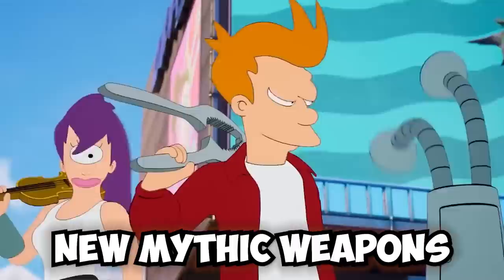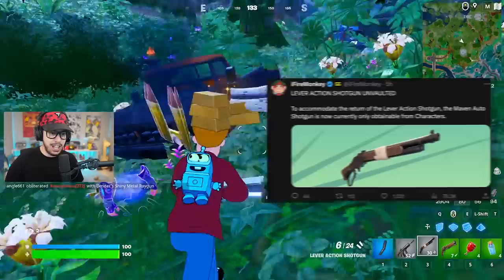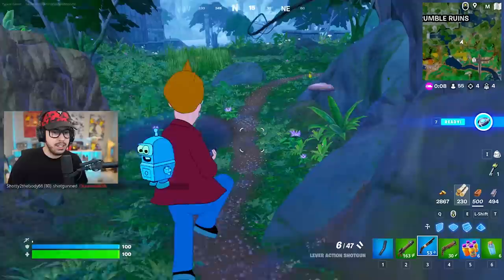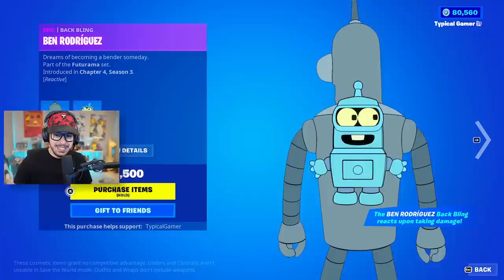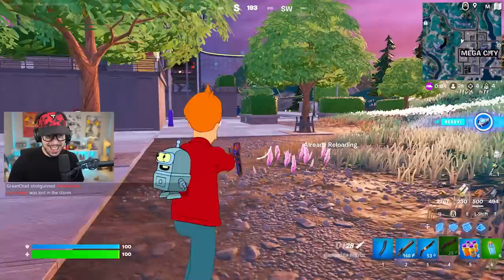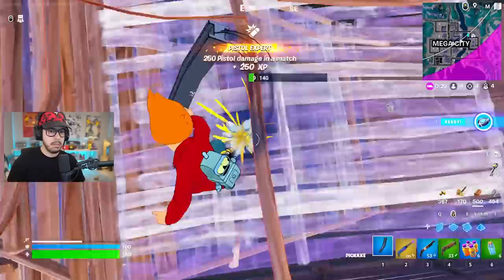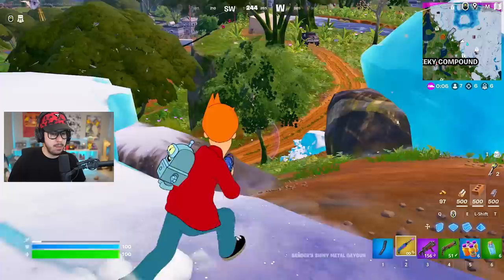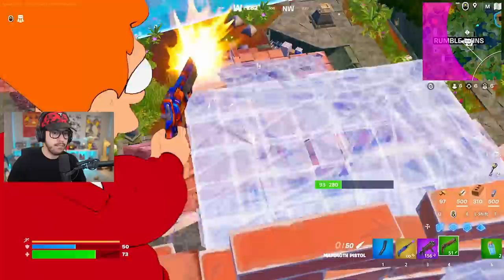New MYTHIC *RAY GUN* UPDATE in Fortnite! (Futurama)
Fortnite New Futurama Update Collab Chapter 4, Season 3 gameplay with Typical Gamer!

⬆️ PLAY MY ONLY UP MAP NOW!! ► 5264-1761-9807
❤️ Make sure to FAVORITE and LIKE the map!